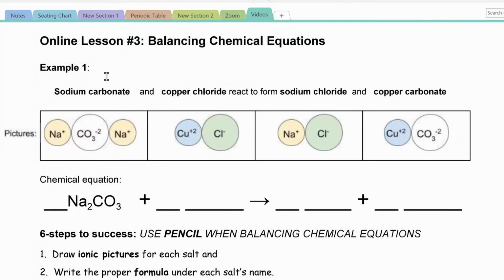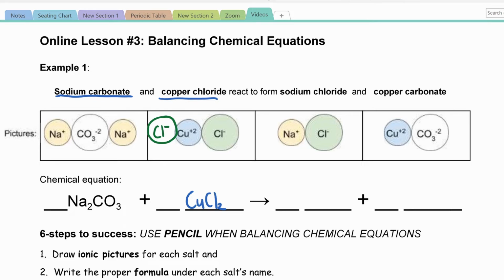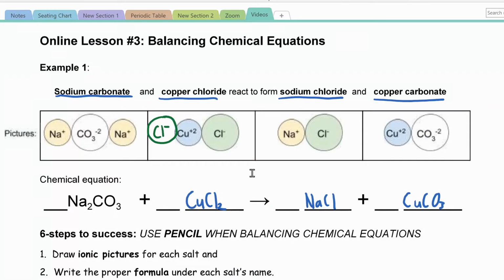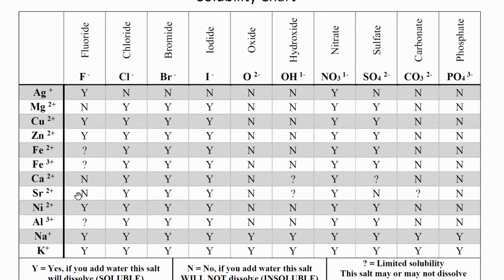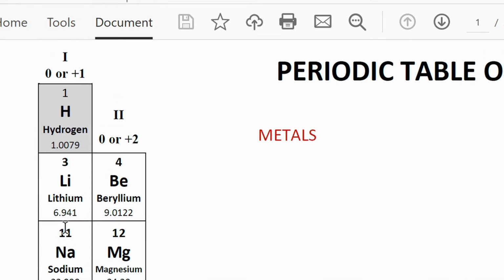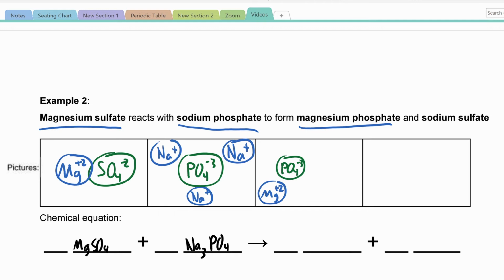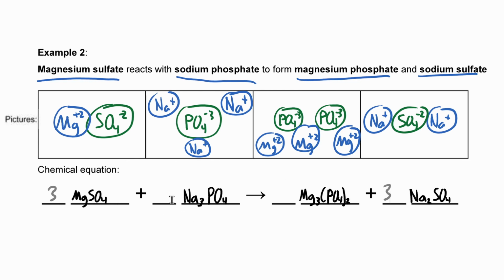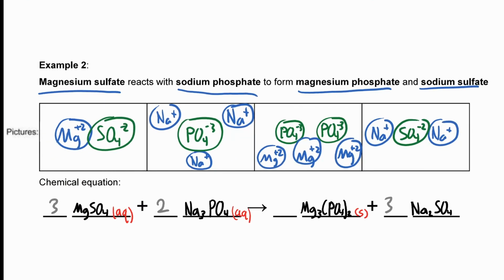Online Lesson #3: Balancing Chemical Equations